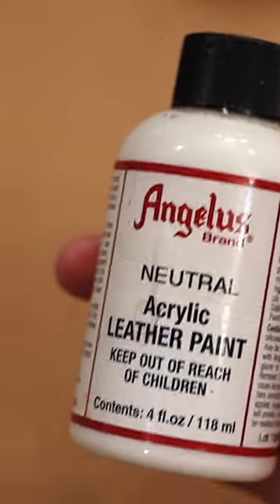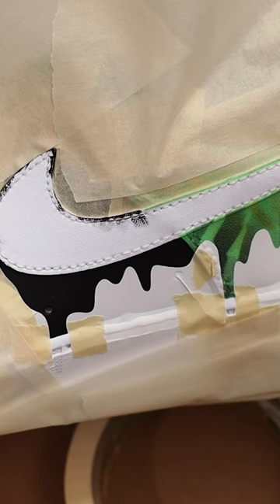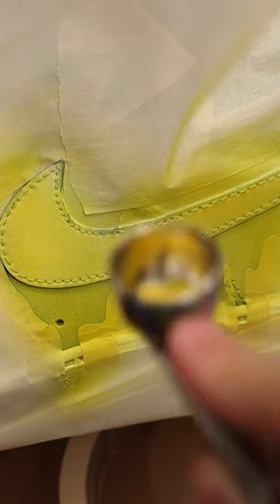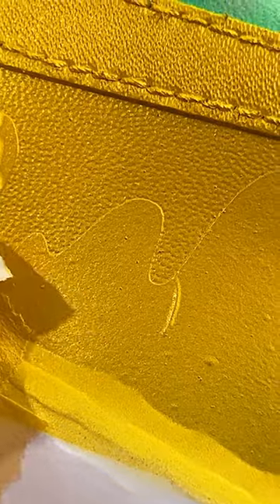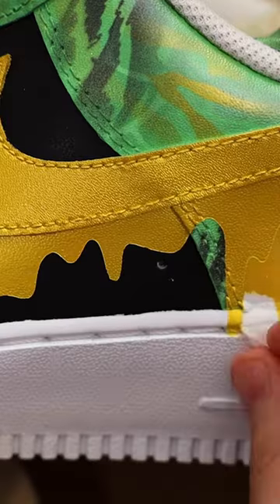What You're Doing WRONG With Stencils!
Join us at the Next DCF Experience! August 11-13 in Chicago

Link to FULL Episode of 10 Tricks I Use On EVERY Pair!

The BEST Airbrush

The Brushes we use
The BEST Airbrush
Detail Sander
Sandpaper Pack
Preferred Tape
Scotch-Brite Pads
My Favorite Finisher (Matte 4-Coat)
Silhouette Cameo (Stencil Cutter)

- Dillon & Jason